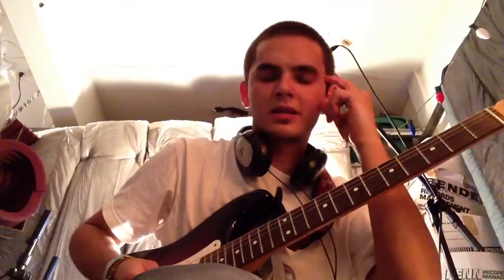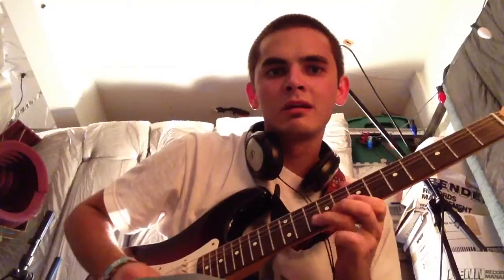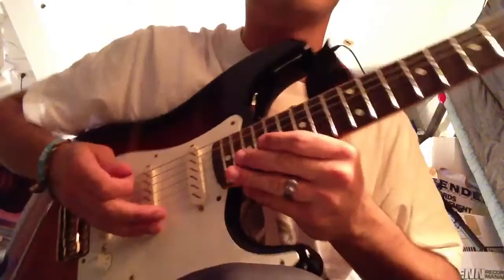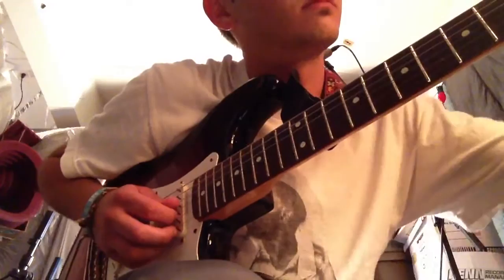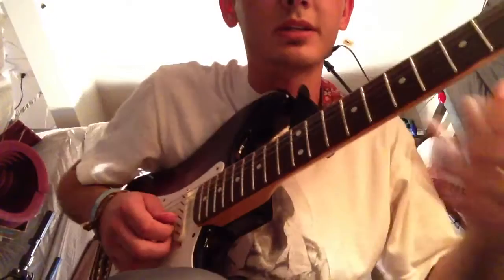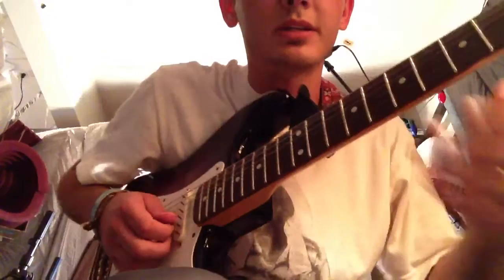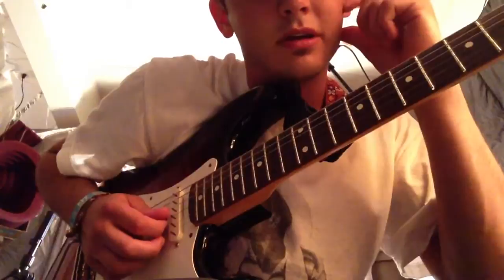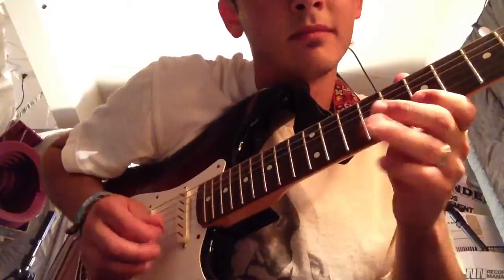Stevie Ray Vaughan/Philip Sayce Lesson - Johnny Oskam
Just giving a little insight into a lick people have been asking me about. If you want to know more, like this video and post a comment asking what to learn next.